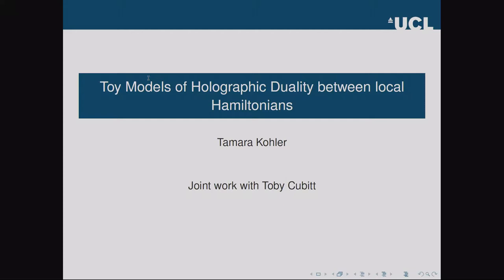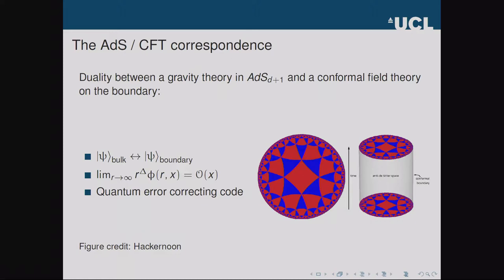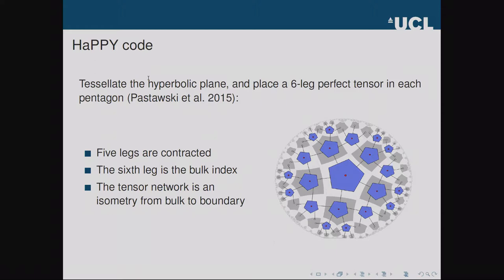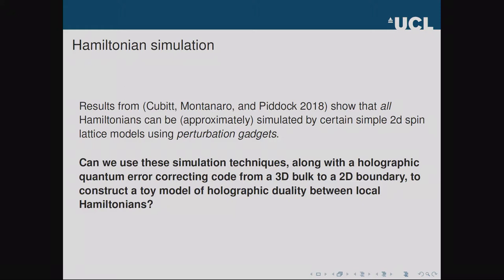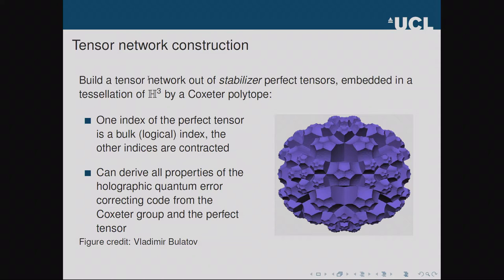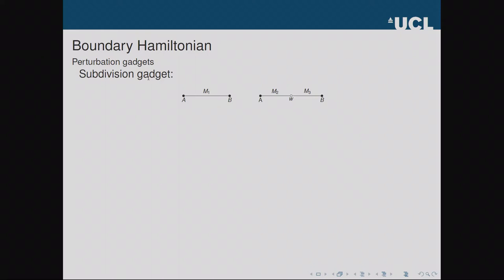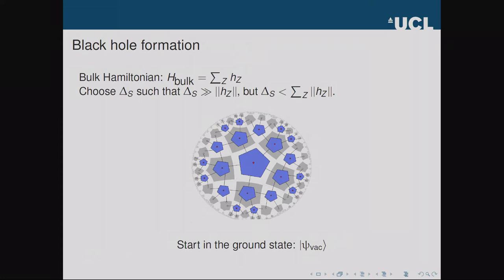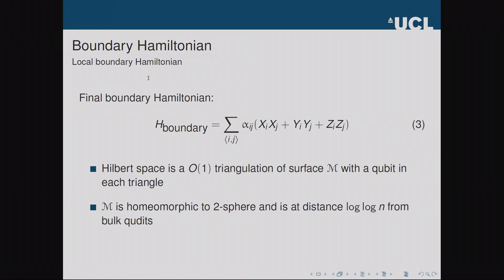Tamara Kohler: Toy Models of Holographic Duality between local Hamiltonians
A talk by Tamara Kohler at the 14th Conference on the Theory of Quantum Computation, Communication and Cryptography (TQC 2019), Day 3. TQC 2019 was hosted June 3-5, 2019 by the Joint Center for Quantum Information and Computer Science at the University of Maryland (QuICS). More information about TQC can be found